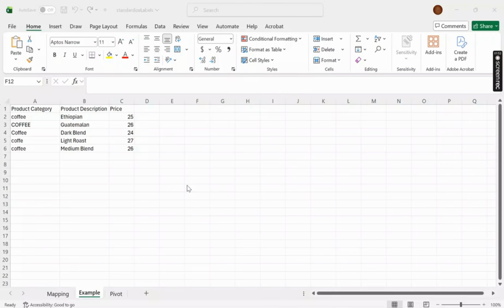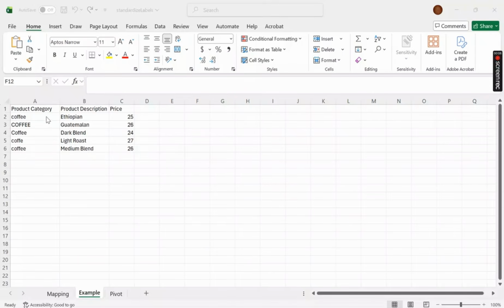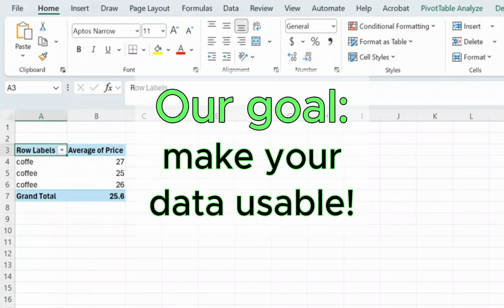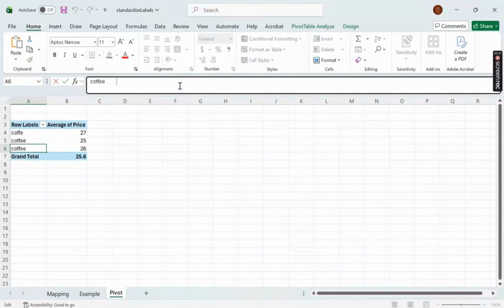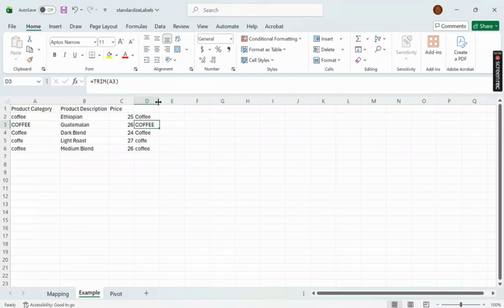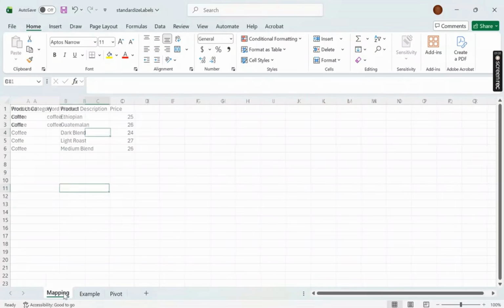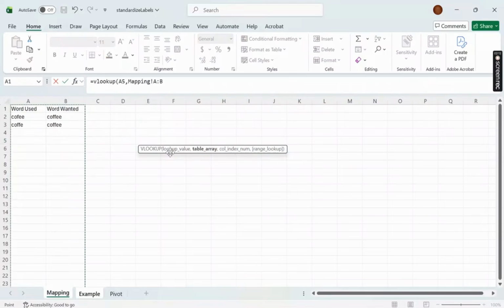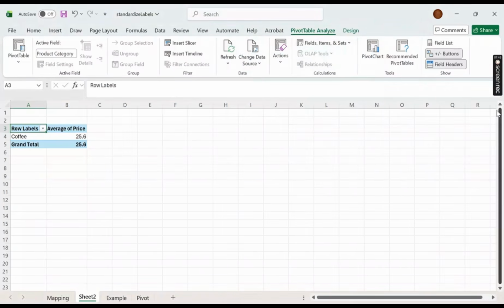Stop Breaking Your Excel Formulas — Fix Your Text Data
Four rows that say "coffee," "Coffee," "COFFEE," and "coffe" look identical to you — but Excel treats them as four completely different values, and it's quietly breaking your formulas and pivot tables.

In this video, I'll show you the 3-step fix for inconsistent text: removing invisible extra spaces, standardizing case, and cleaning up true variations with either Find and Replace or a VLOOKUP mapping table — so your categories, totals, and automations finally work the way they should.

This is for you if you want to:
-Stop pivot tables from splitting one category into several
-Fix invisible issues like extra spaces breaking your formulas
-Standardize messy text at scale using a simple VLOOKUP mapping table

The Starter Kit includes:
-Automated Cashflow Tracker
-FIBS Data Cleaning Checklist
-60-Second Demo Spreadsheet

Next series: You’re Splitting Names Wrong — Do This Instead in Excel

This is the third video in our data-cleaning series for small business owners. Across this series, we've covered duplicates, dates, and now inconsistent text — the most common, and most fixable, reasons your Excel data doesn't behave the way you expect.